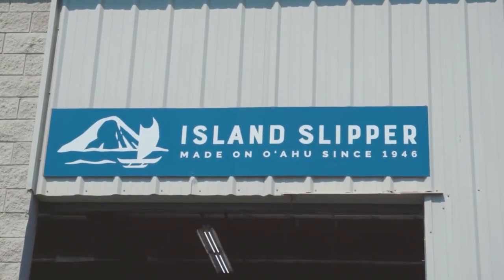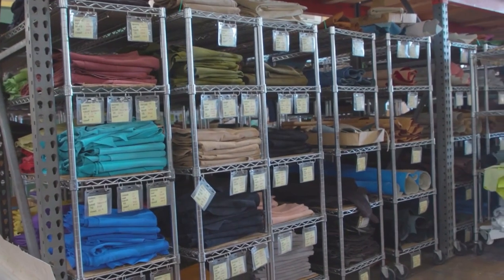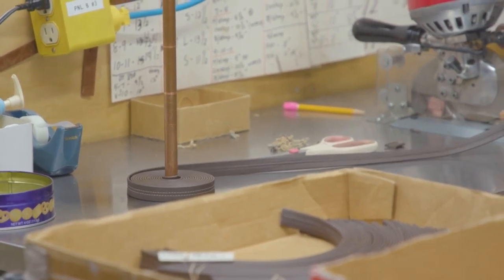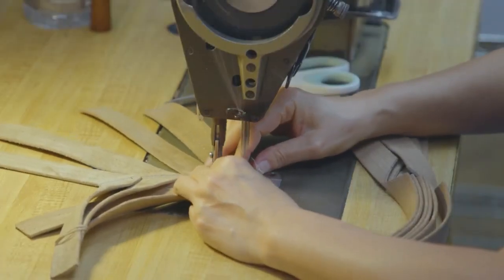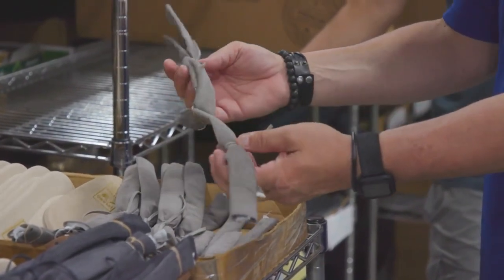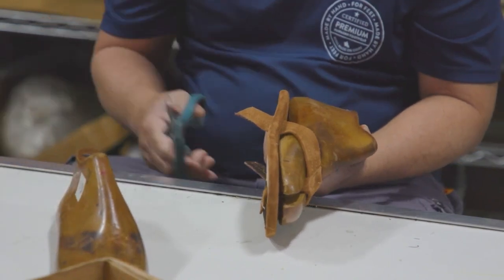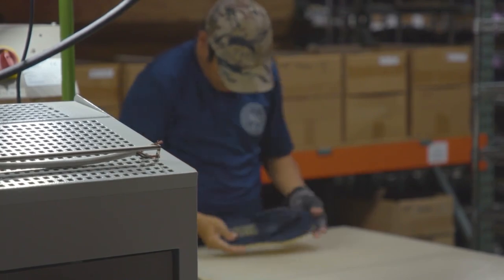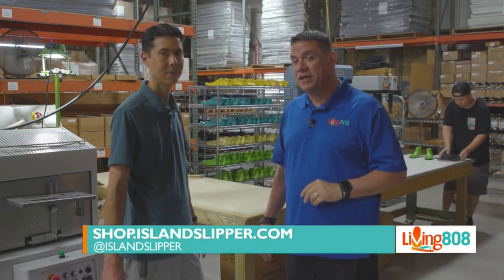Island Slipper Factory Tour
Our good friends at Island Slipper are proud of being able to employ hundreds of local workers. John is on the road to visit the Island Slipper Factory to learn about how much work is put into making their slippers.